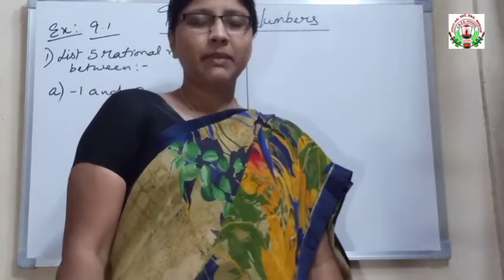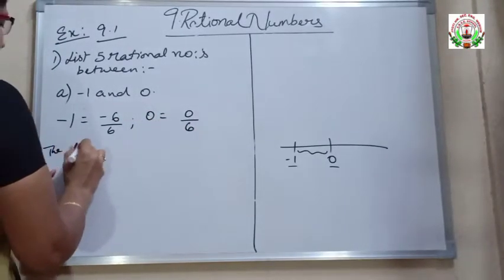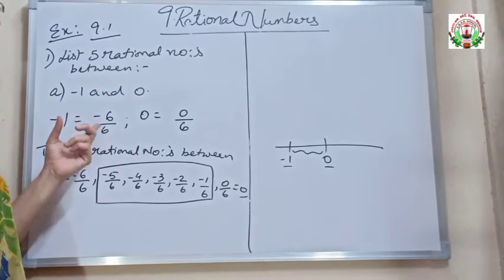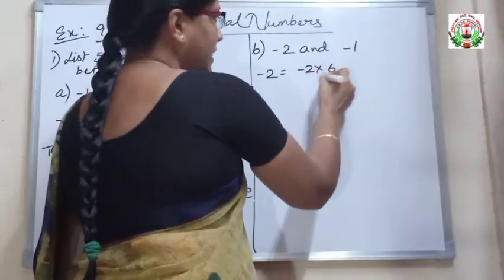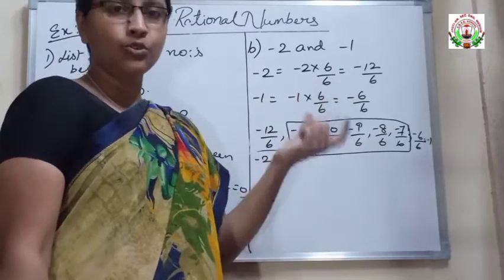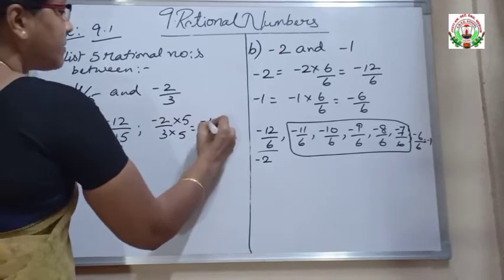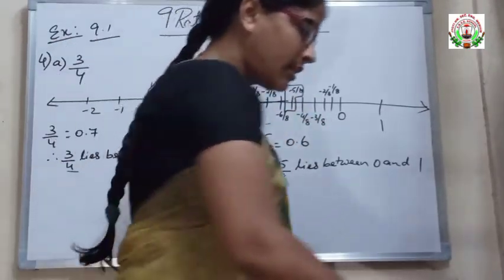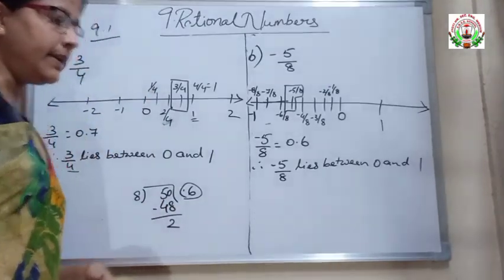01 October Cl-07 Maths$$